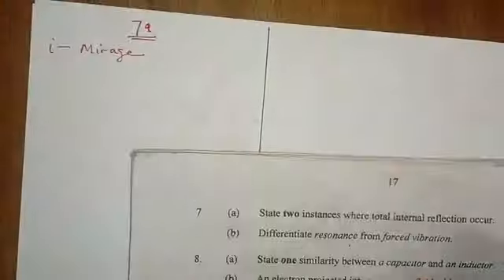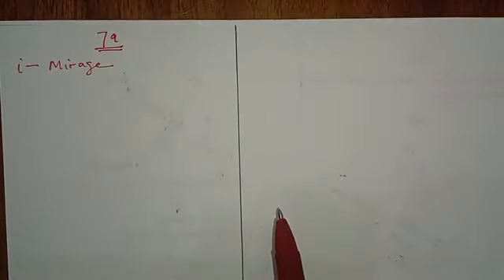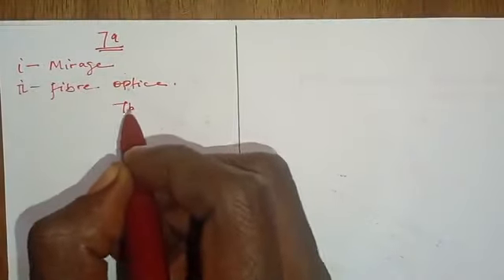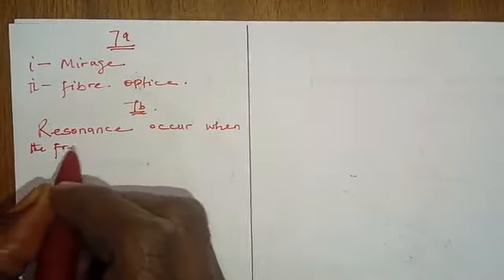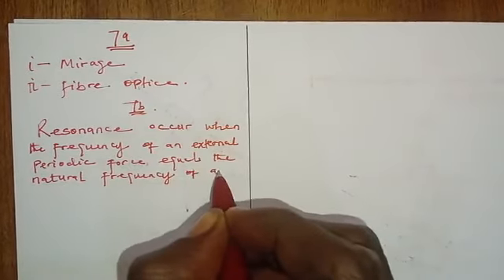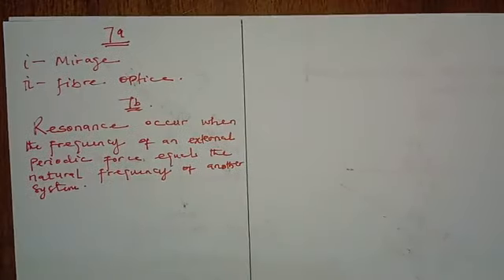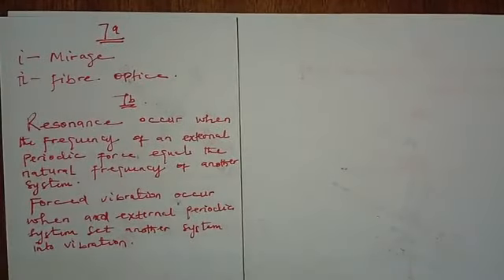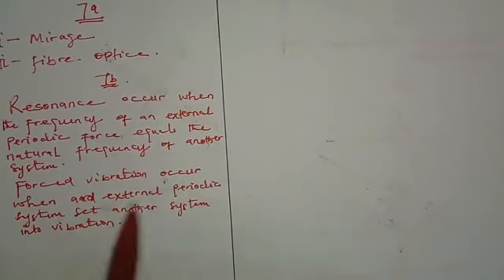2025 NECO Physics (Theory-Part I) Question 7 Solution | Step-by-Step Explanation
2025 NECO Physics (Theory-Part I) Question 7 Solution | Step-by-Step Explanation

In this lesson, we solve 2025 NECO Physics Question 7 step by step with clear explanations designed to help students understand both the method and reasoning required in examinations.

This tutorial covers:
* Concept interpretation
* Formula selection
* Substitution steps
* Calculation accuracy

This solution guide is ideal for candidates preparing for NECO, WAEC/GCE & JAMB Physics who want to strengthen their problem-solving skills and understand how marks are awarded.

Study Strategy:
Watch → Pause → Attempt Yourself → Compare → Learn Method

Stay consistent. Mastery in Physics comes from understanding principles, not memorising answers.